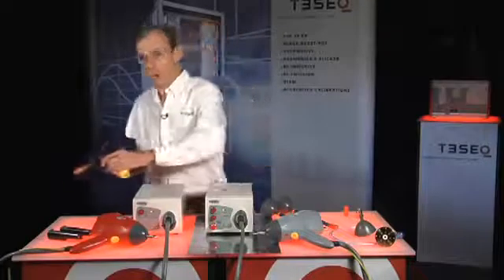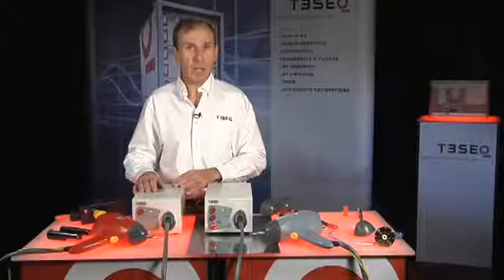Teseq ESD Simulators - NSG 435 / NSG 437 / NSG 438 / NSG 439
An overview of Teseq ESD Simulators.

The simulation of electrostatic discharges is an important part of EMC tests for all types of electronic equipment. Many test standards require pulse voltages of a few kV to 15 kV while the automotive industry has even higher requirements.

Teseq's ESD simulators are characterized by a compact and user-friendly design. The product features large, easy to read LCD displays that show the user all necessary parameters during tests. They can be operated either from rechargeable batteries or from a mains power supply.

NSG 435 - ESD simulator for industrial and commercial applications from 200 V to 16.5 kV.

NSG 437 - ESD simulator for automotive testing from 200 V to 30 kV.

NSG 438 - It is an enhanced version of the NSG 437 for advanced automotive testing.

NSG 439 - It is used in automated robotic applications.

Special thanks to Teseq's channel for this video.